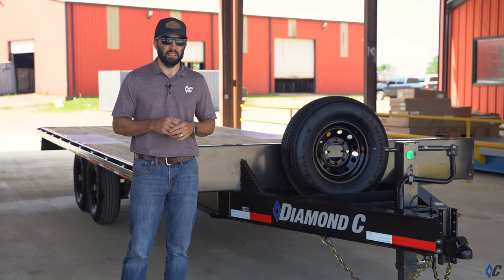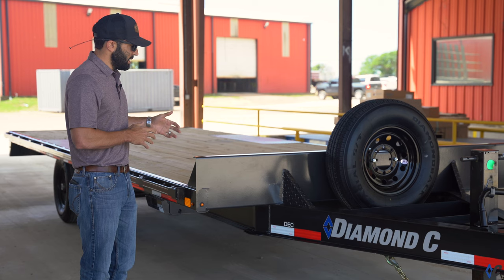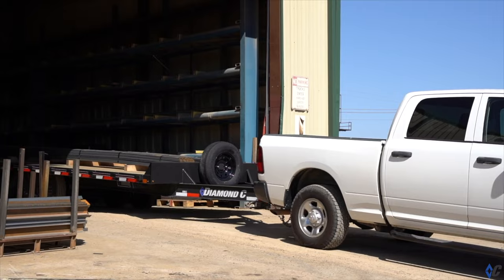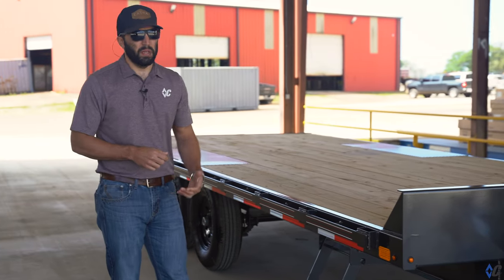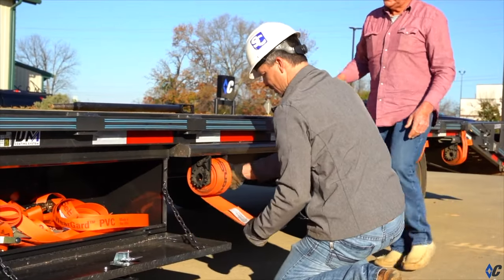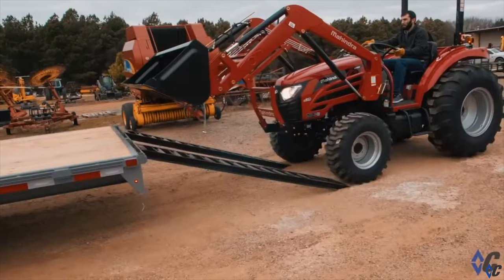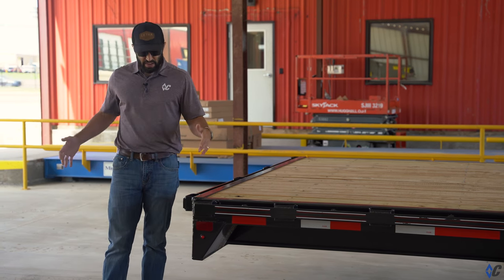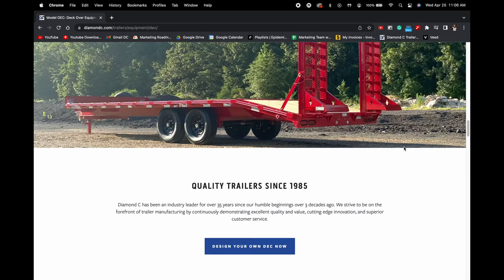DEC Deck Over Equipment Trailer | Diamond C